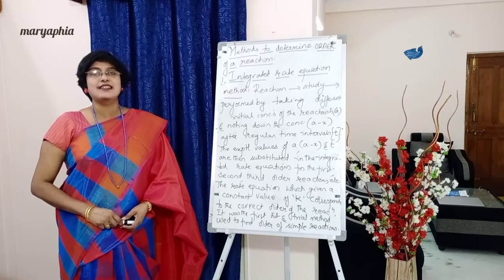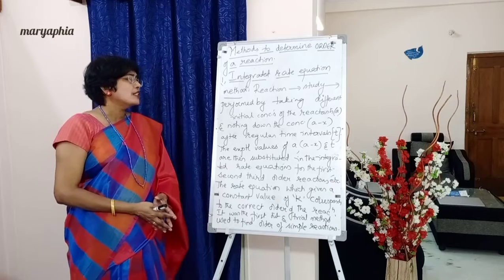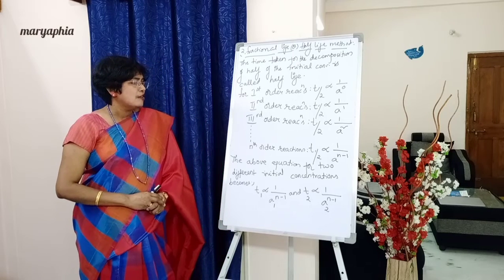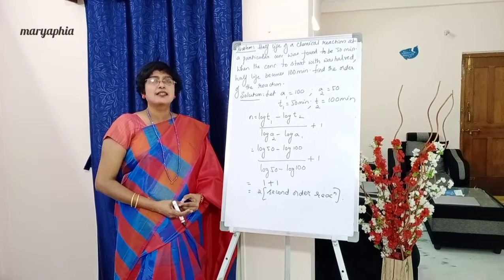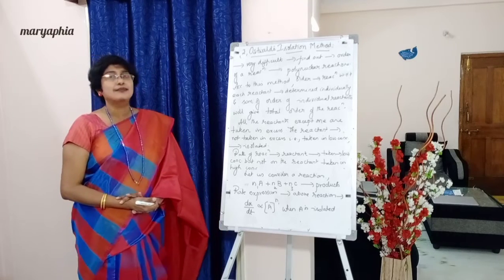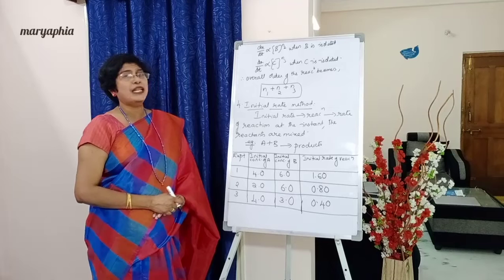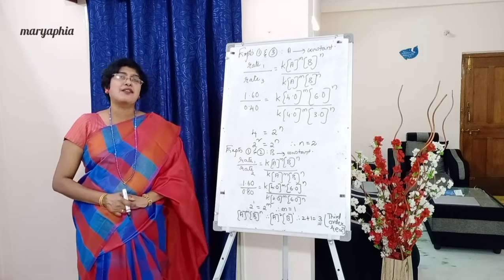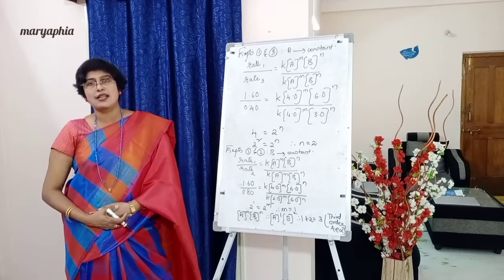DETERMINATION OF ORDER OF A REACTION:INTEGRATED RATE , HALF LIFE,OSTWALD'S ISOLATION,INITIAL RATE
This video is about METHODS TO DETERMINE ORDER OF  REACTION: INTEGRATED RATE EQUATION, HALF LIFE, OSTWALD'S ISOLATION, INITIAL RATE